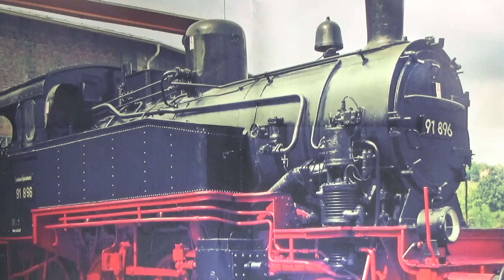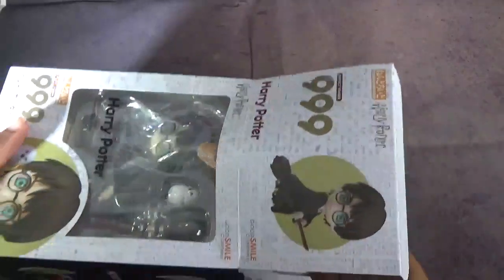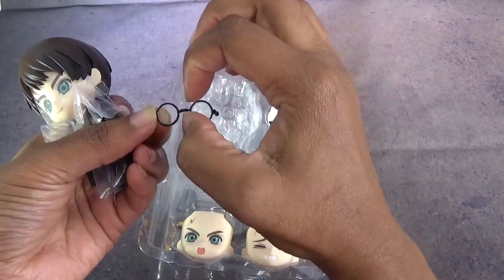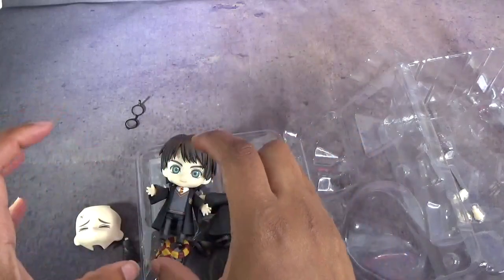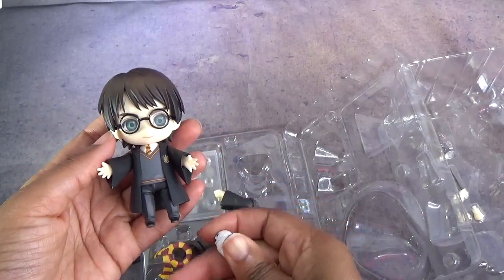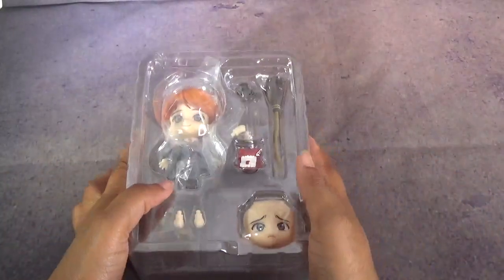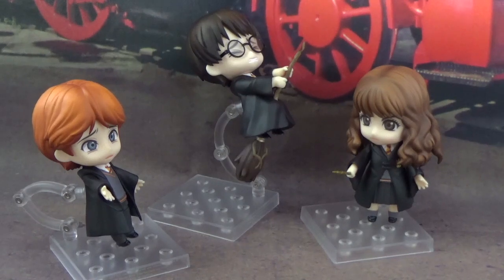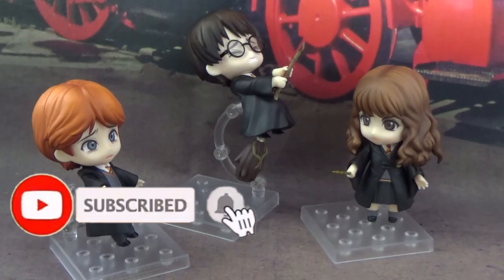Harry Potter Nendoroid Crew Unboxing and Review!!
Today guys I've got the entire Harry Potter Nendoroid Crew!!!

I'm disappointed in these guys, not enough to not like them but I feel like GSC could have maybe done a little more? I don't what do you guys think?

MUSIC

This video is made for persons ages 15 and older who are interested in adult collector dolls and figures. The supplies, crafts and other DIYs should not be handle by persons ages 15 and under!

I'm Mariana, a creative enthusiast! I love learning how to do new and creative things! In 2014 after my son was born I set out to rediscover my creativity. I went from and I'm still learning about fine art and illustration. To the late fall of 2017 when I discovered the world of miniature dollhouse kits, from there polymer clay, to uv and epoxy resin. Oh hey and why not throw in doll photography to round out my creative interests and just continue to grow!

Filmed with a Sony HDR-CX405 Handycam
Photos were taken Canon Rebel EOS T6
Edited with iMovie, PhotoShop C6, Illustrator C6